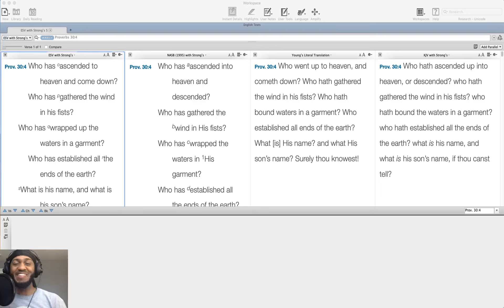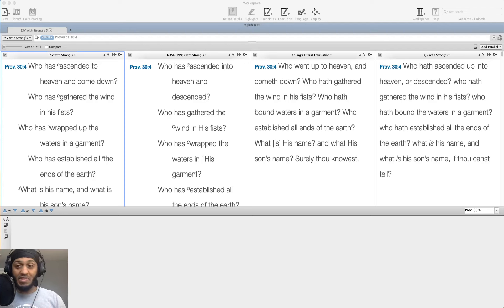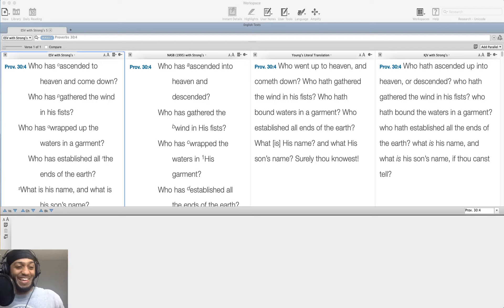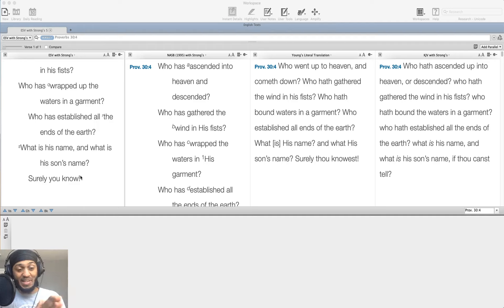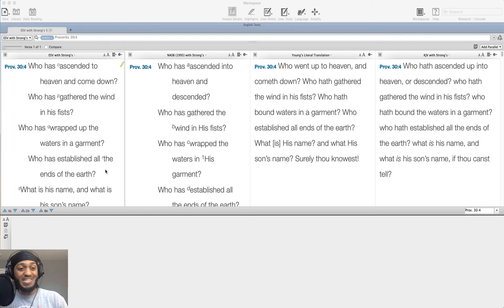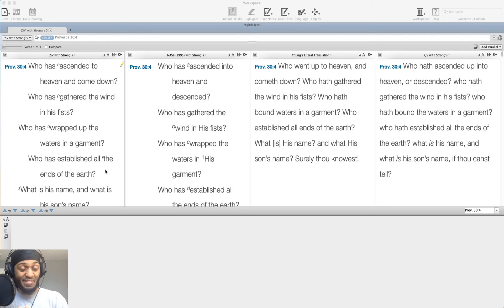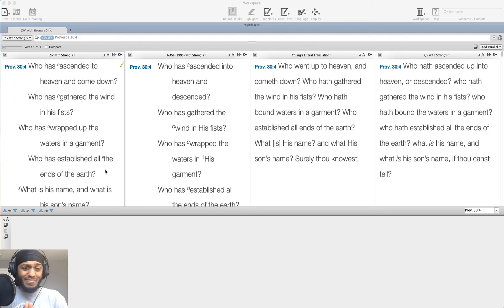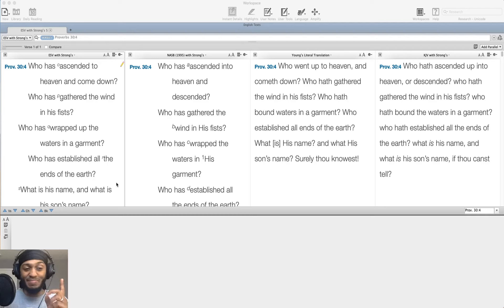ReflectionsOnTheProverbs (30:4)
In this episode we discuss the structure of Proverbs 30, the use of questions, the limited nature of man, the eternal nature of God, the Trinity, and the awesomeness of Jesus Christ.

The Bible, the inspired, inerrant, authoritative word of God, is full of wisdom and as I develop as a dad I find myself living in the book of Proverbs.  I want to share some of those reflections with you and  I pray that you will be blessed by them.

Amazon Book Wishlist
GitHub: GitHub.com/mike-munchdev